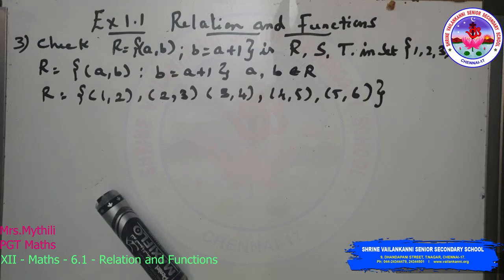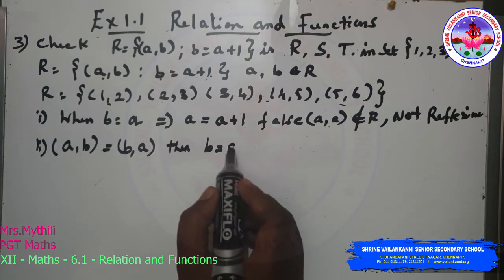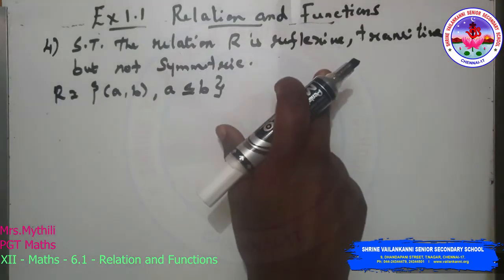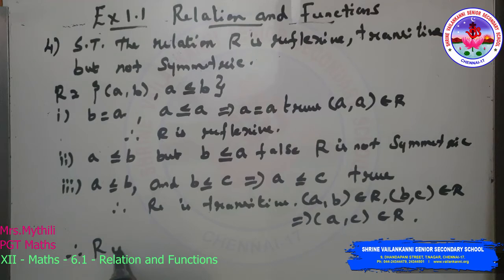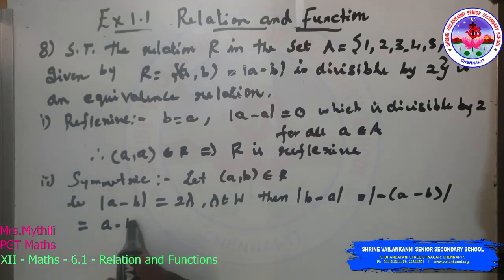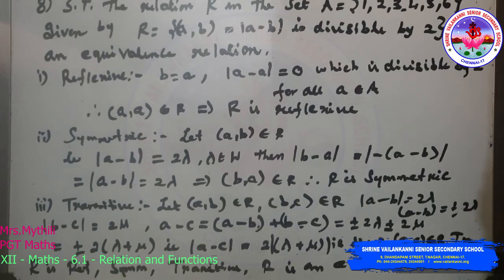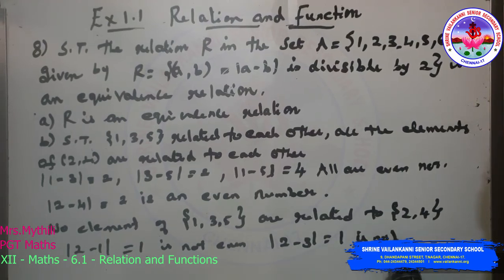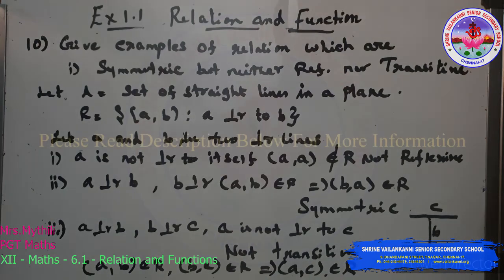SVSSS XII - Math - 6.1 - Chapter 1 - Relation and Functions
Duration: ⌛ 15m14s

Lesson Description:
Math 🧮 Class XII
Chapter 1 Relation and Functions
Video 6.1
Lesson description
Exercise problem solved to determine whether relation is reflexive, symmetric,  transitive or an equivalence relation.